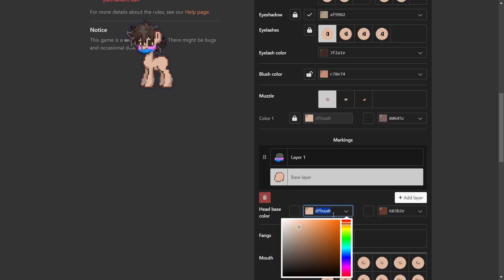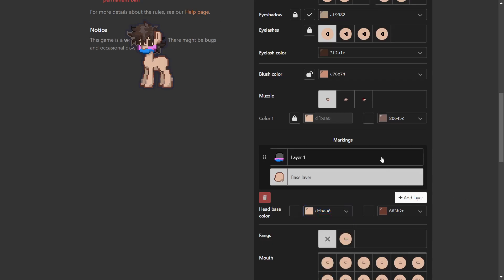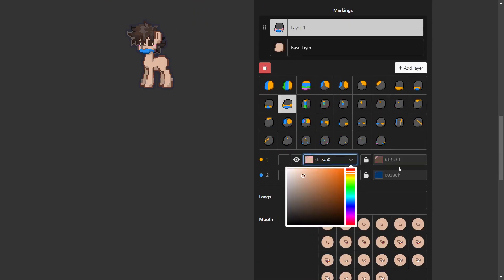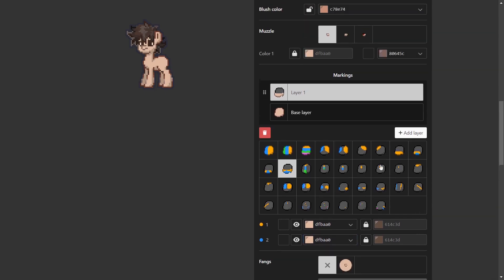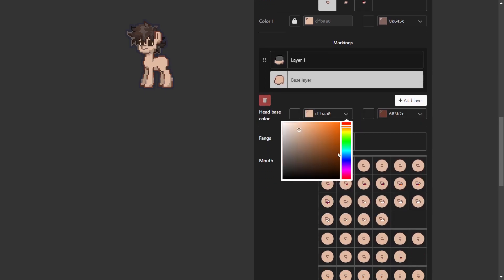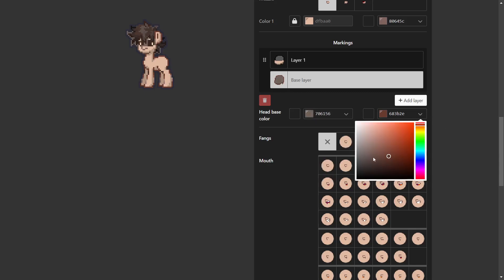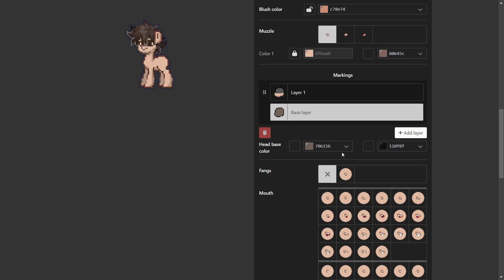a tutorial on how to do the shadow face in pony town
a tutorial nobody asked for**